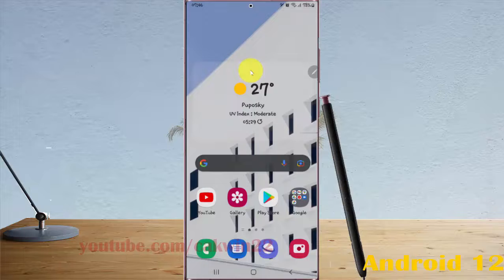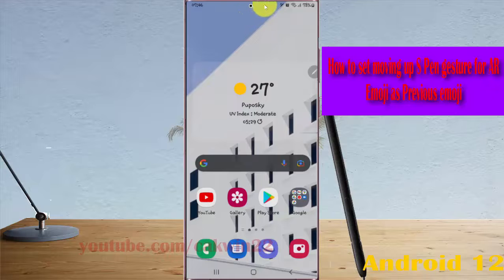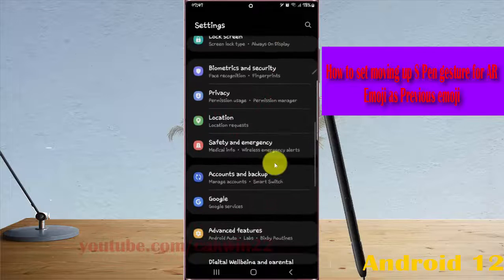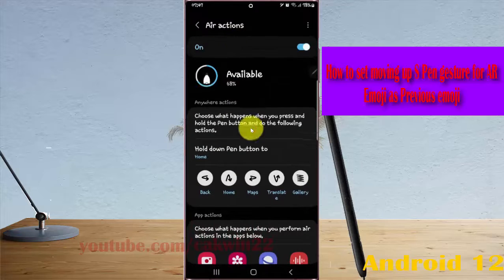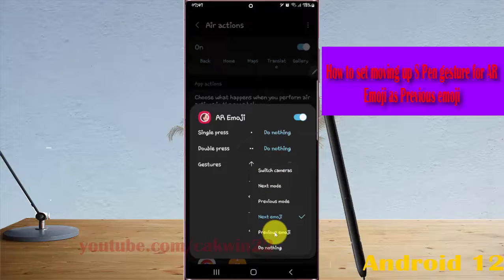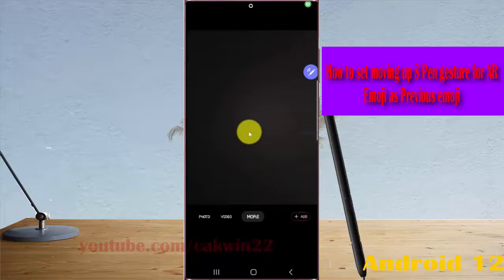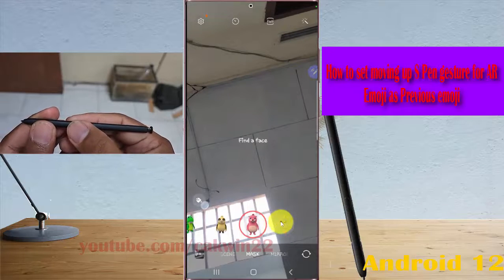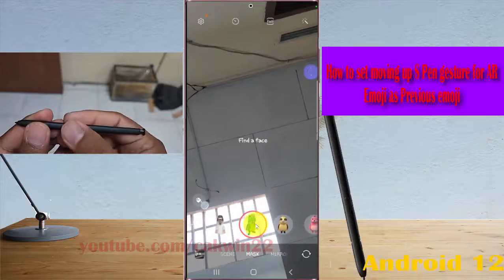Samsung Galaxy S22 Ultra : How to set moving up S Pen gesture for AR Emoji as Previous emoji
In this video, you will find the steps on How to set moving up S Pen gesture for AR Emoji as Previous emoji in Samsung Galaxy S22/S22+/S22 Ultra.  This video uses Samsung Galaxy S22 Ultra SM-S908E/DS International version runs with Android 12